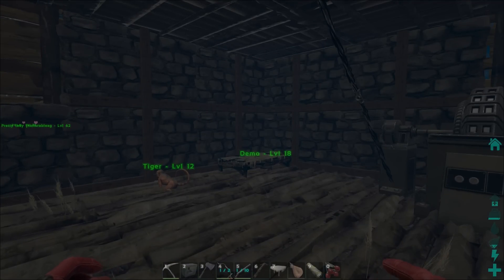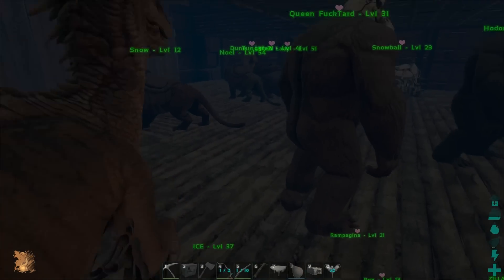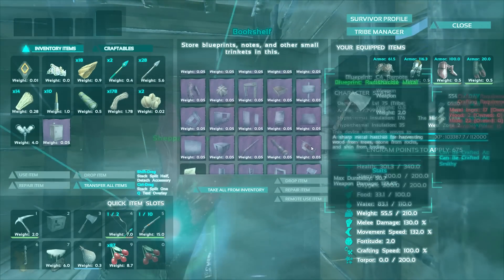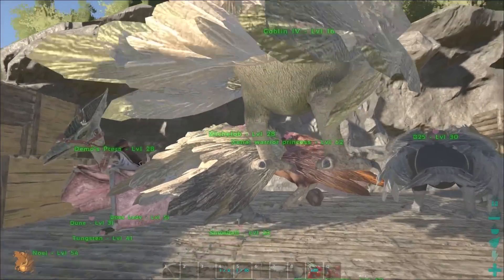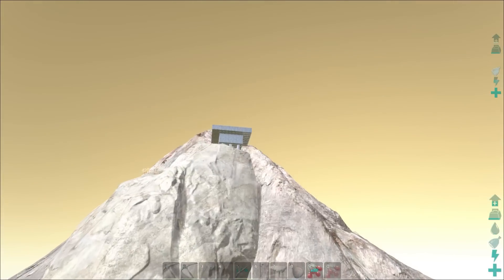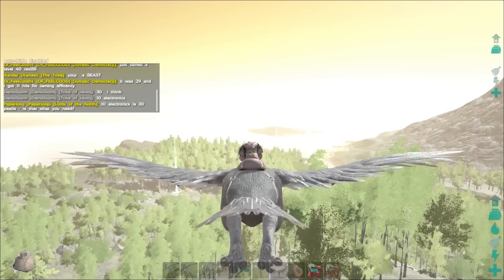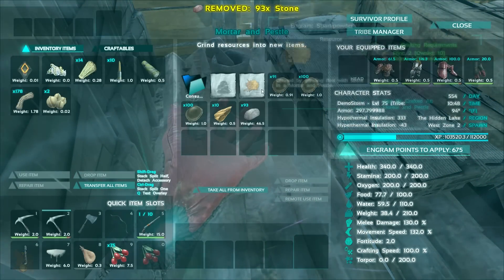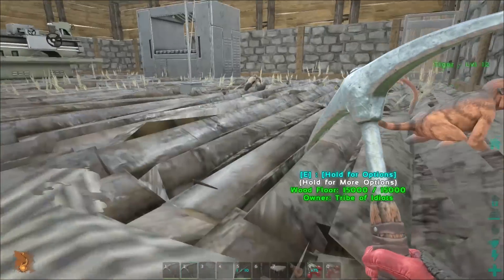Ark Survival Evolved - Season 2-27- Setting Up Power/Tower of Adorable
Today on Ark Survival evolved We go crazy with setting up power with lights and a fridge, have a bronto join our team, build canteens, and tour an entire castle